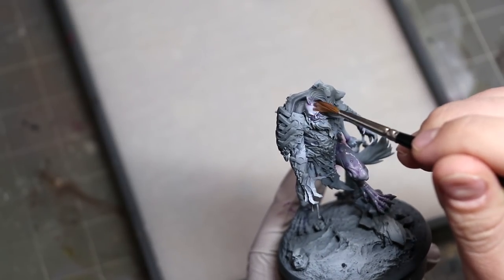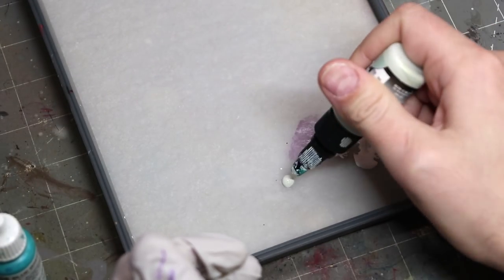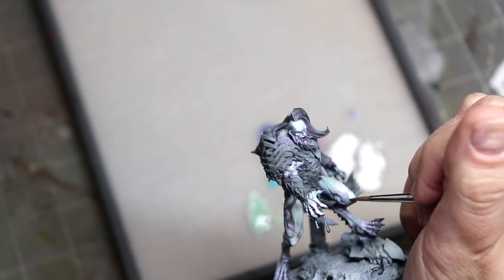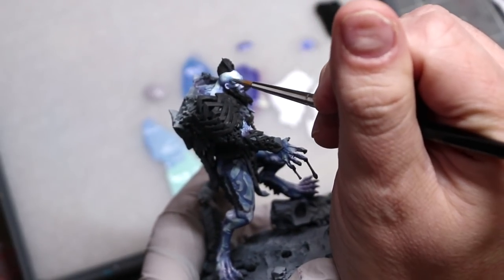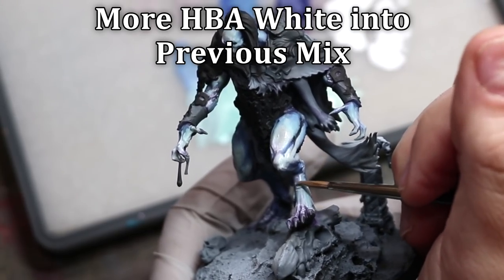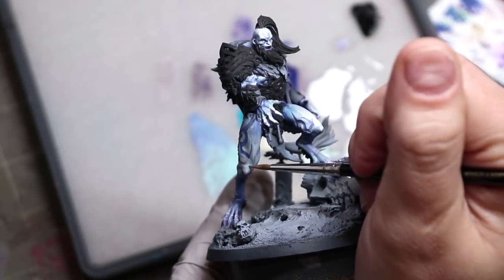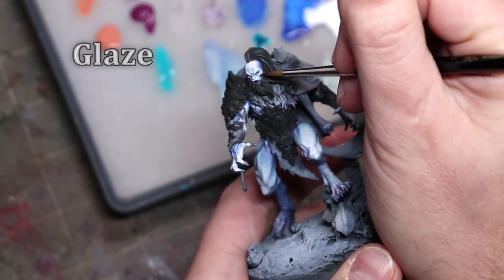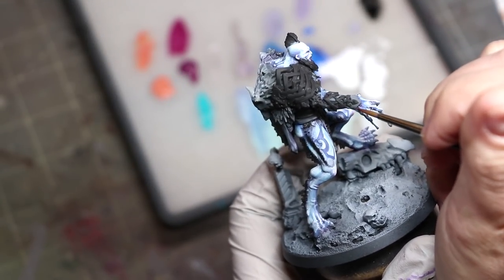How to Paint Vampiric Skin - HC 333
In this Hobby Cheating tutorial, I take you through how to paint Vampiric Skin, we cover the pale hunters of the night, stalking their prey for their blood. Hope you enjoy!

0:00 Intro
0:26 Initial Filter
1:30 Sketch Values
6:05 Interlude
7:05 Refinement
10:40 Glazes
13:05 Warm Contrast
16:55 Outro